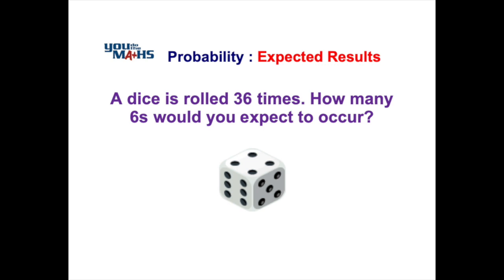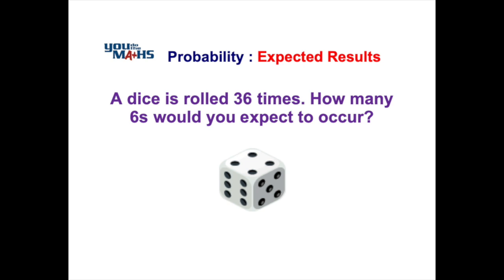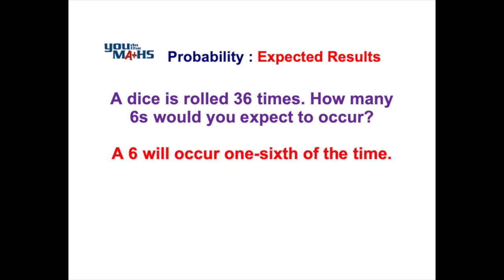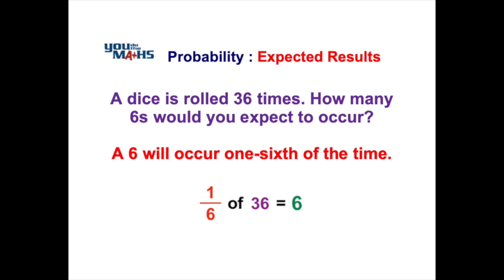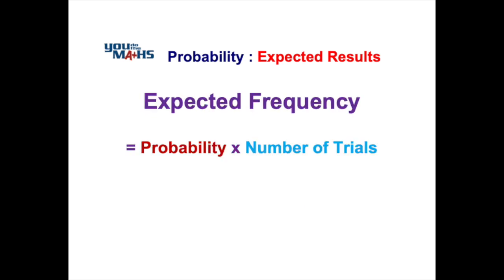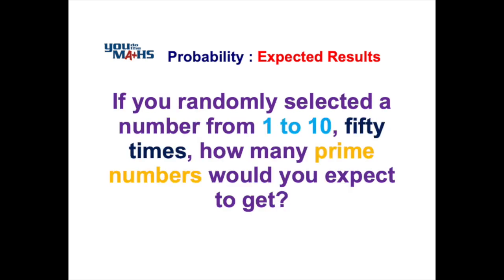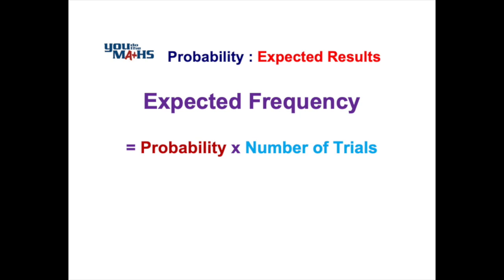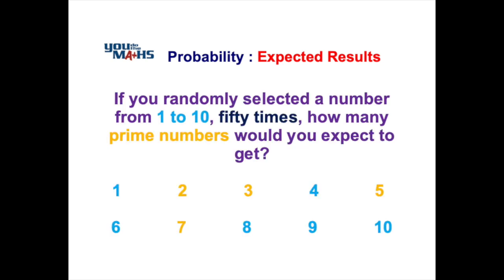Probability : Expected Frequency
How many times an event will occur out of a certain number of trials